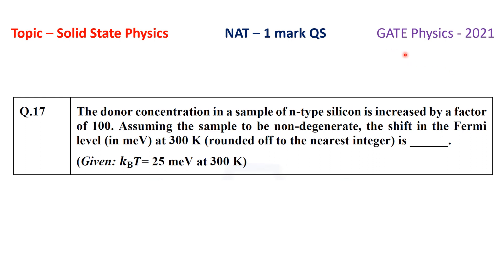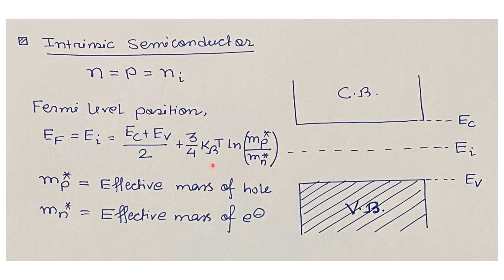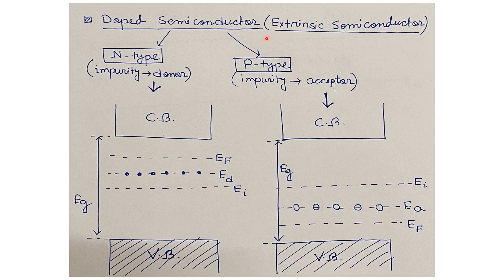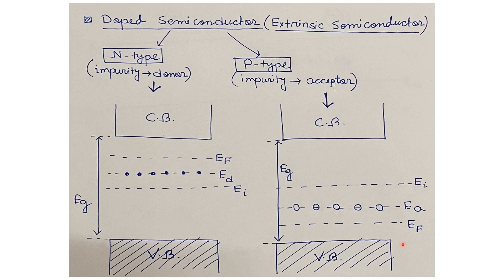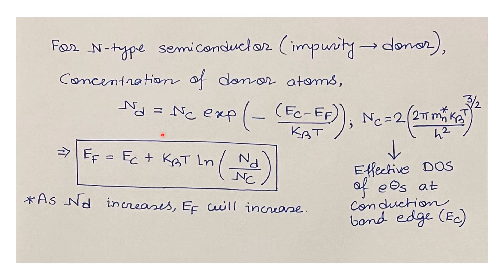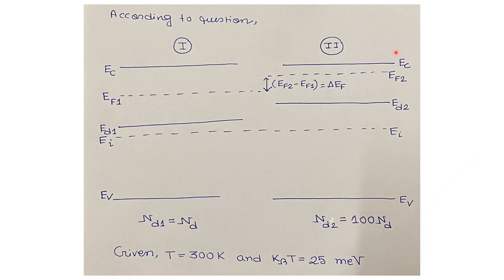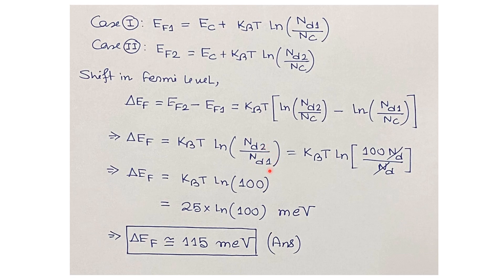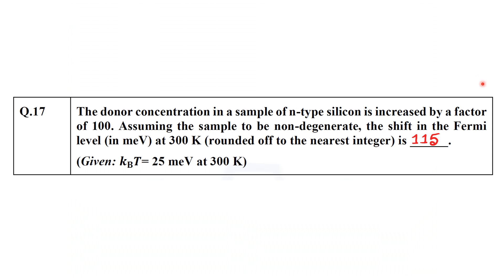Q17 PH 2021